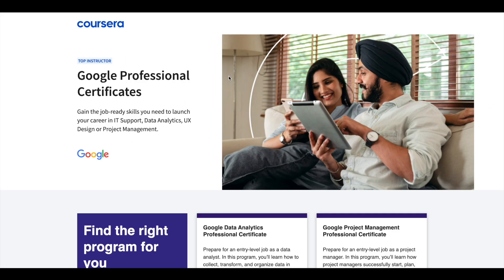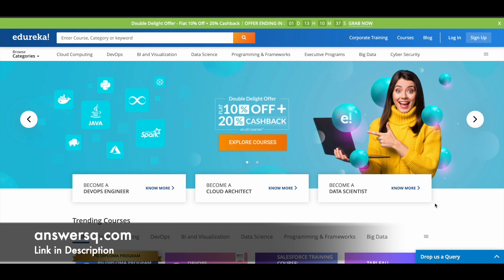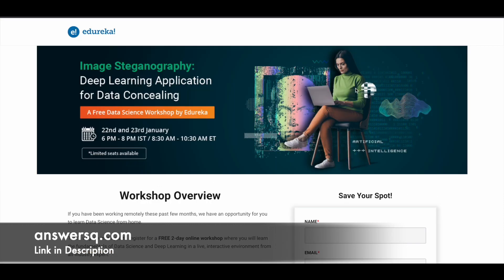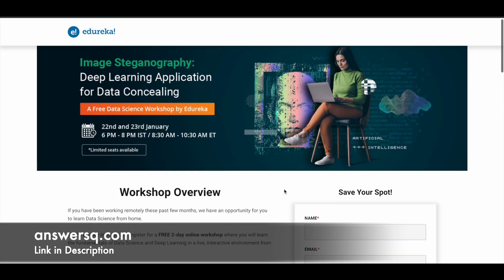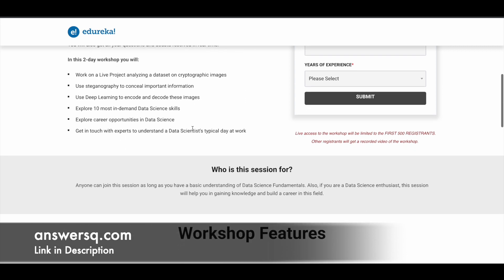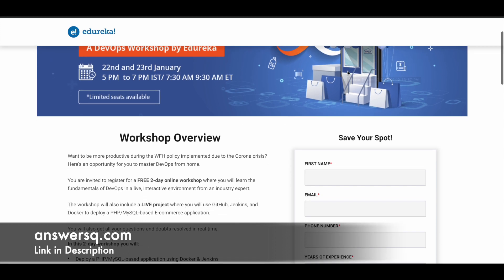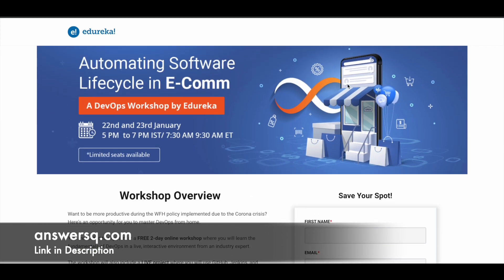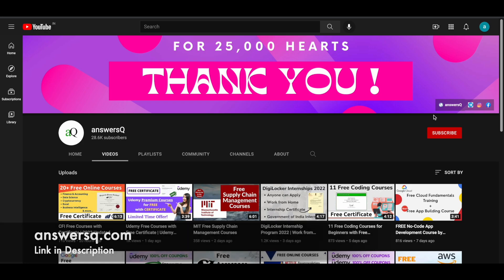2 Free Online Workshops with Free Certificate | Edureka Free Workshop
Edureka offers free online workshops under various topics like data science and devops at no cost to students. You can also earn a free certificate after participating in their online workshops.